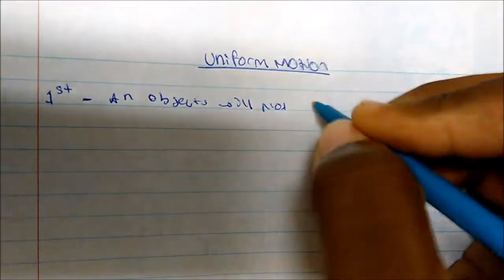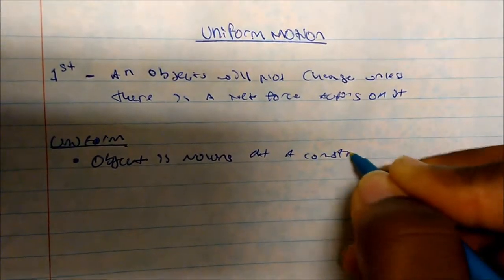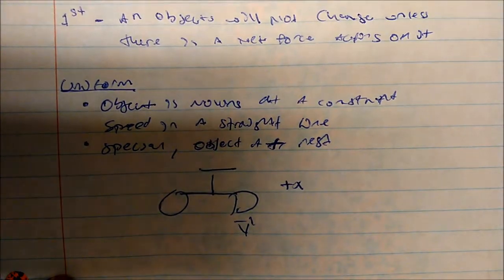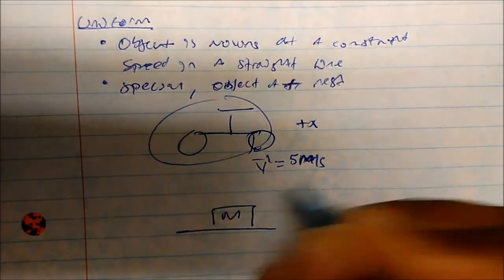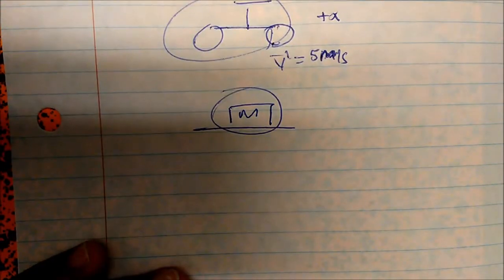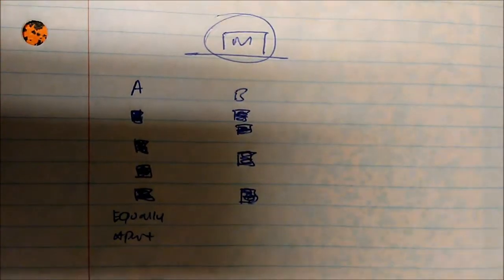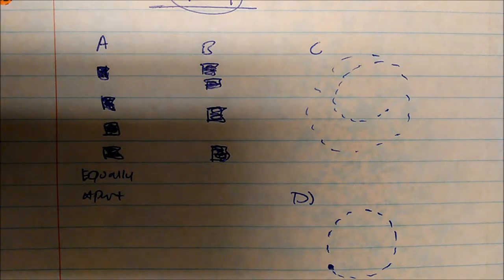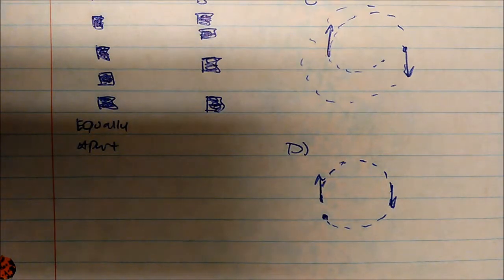Uniform Motion & Newton's First Law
This video puts emphasis on explaining the idea of uniform motion in depth using Newton's first law.